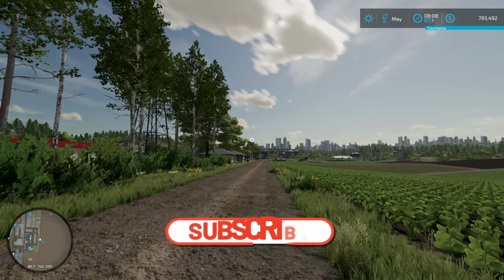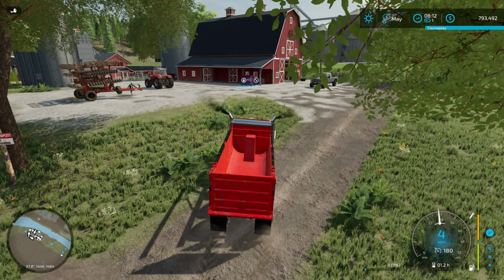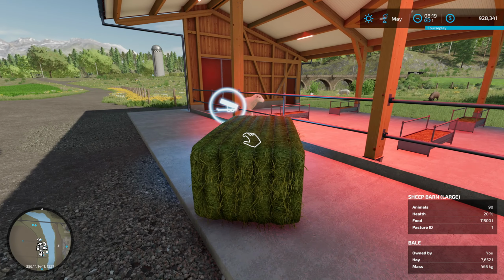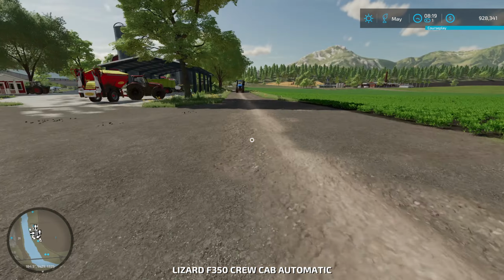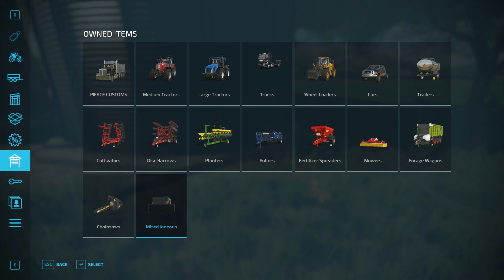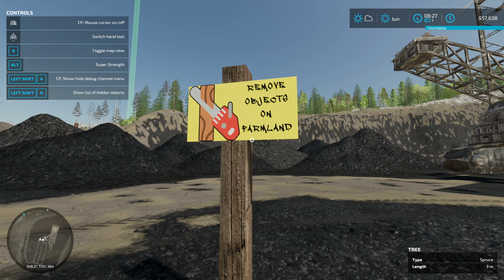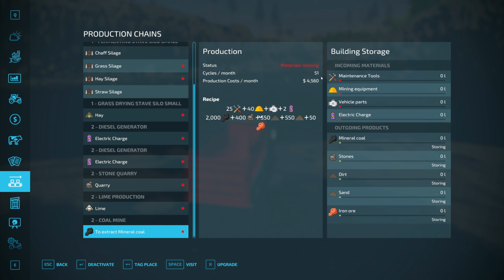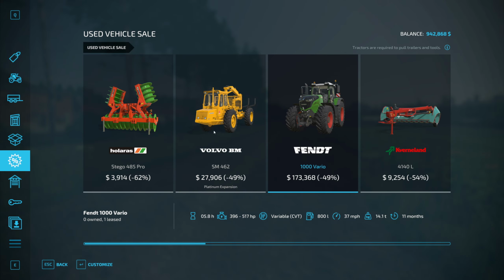OUR $1,200,000 INVESTMENT IN COAL - FARMING SIMULATOR 22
LETS PICK A MAP
FARM SIMULATOR 2022 PLATNIUM EDITION

CLICK THE THUMBS UP IF YOU WANT TO SEE MORE!
Are you ready to start your own farming business? Well, in Farming Simulator 22, you can! This latest installment of the popular farming simulator series lets you take control of your own farm, and make millions of dollars.